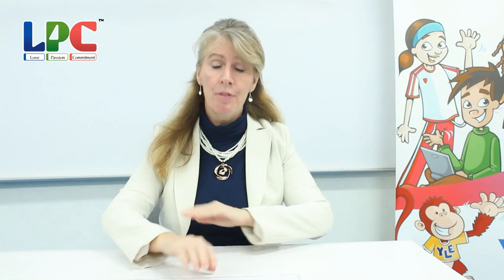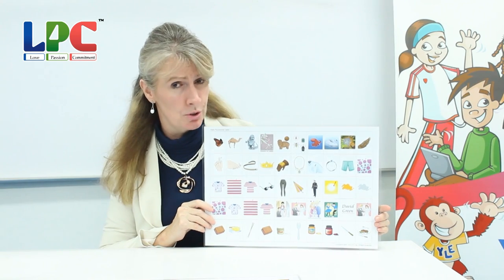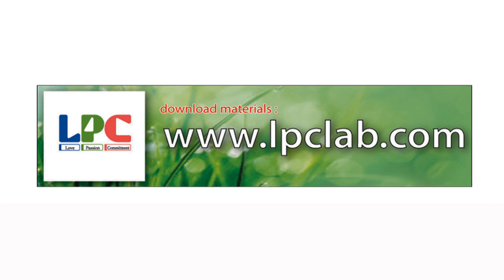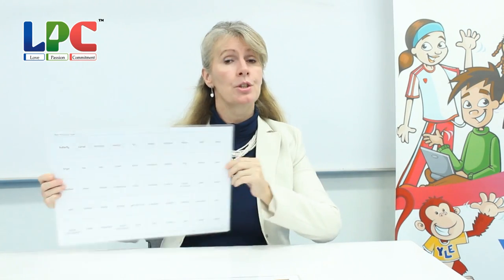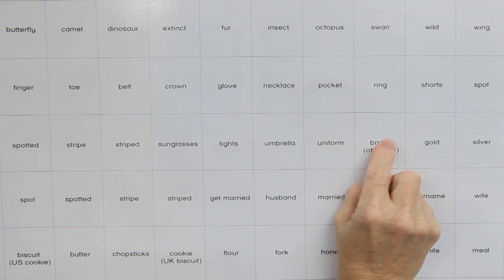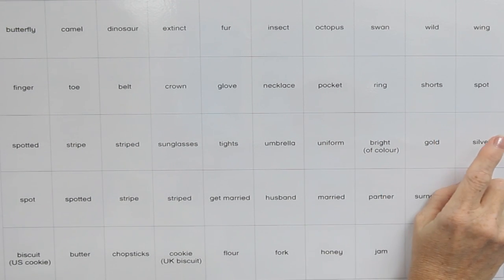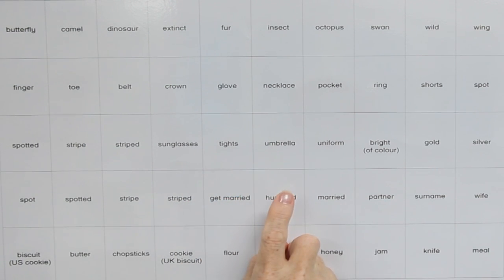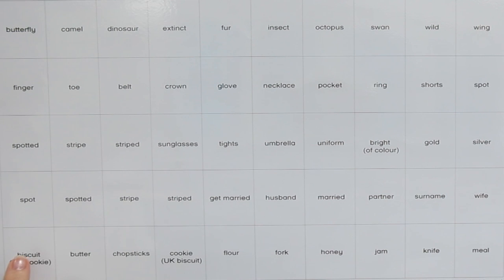Flyers FL 001VT